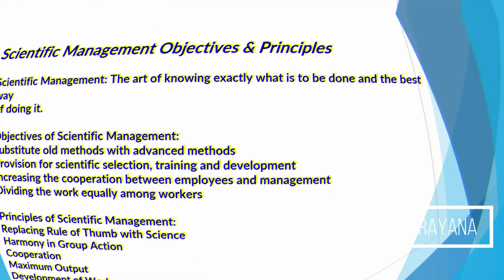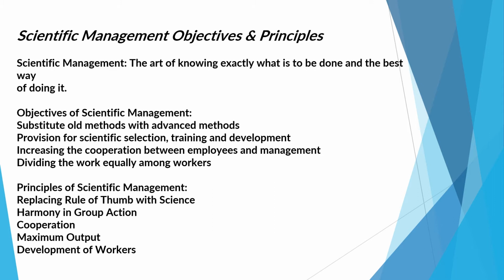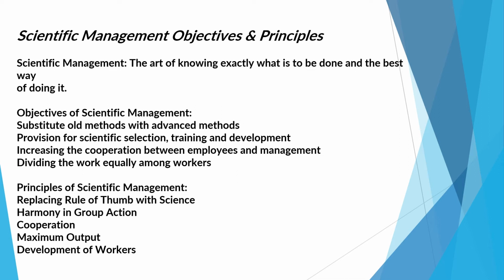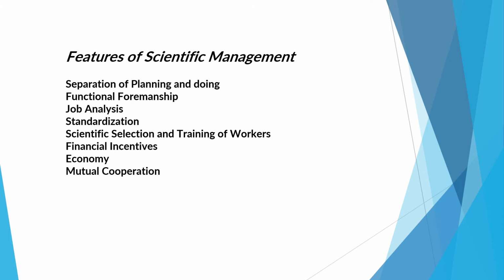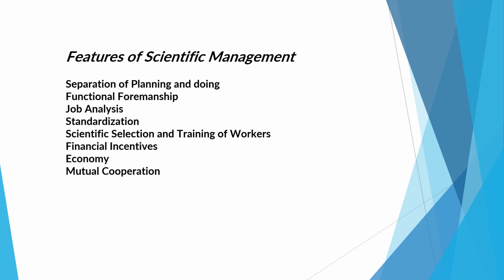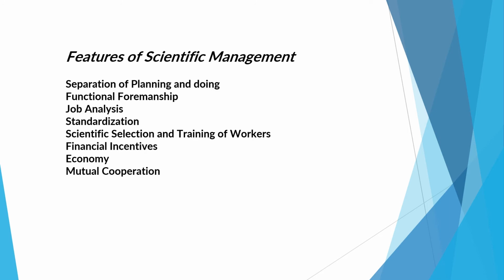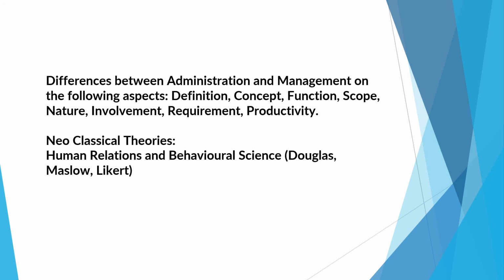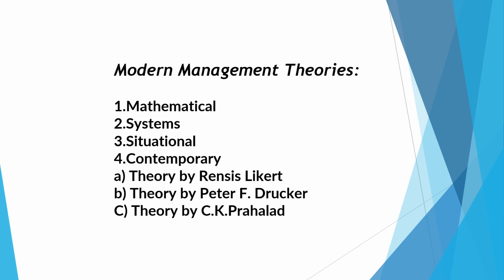INTRODUCTION TO MANAGEMENT LESSON 3